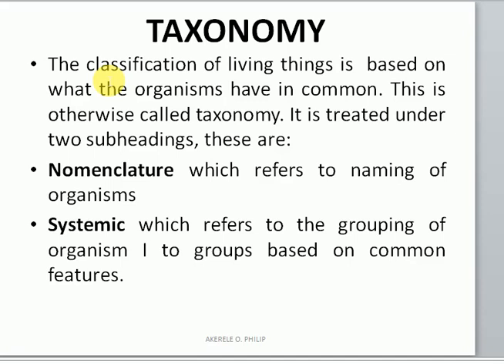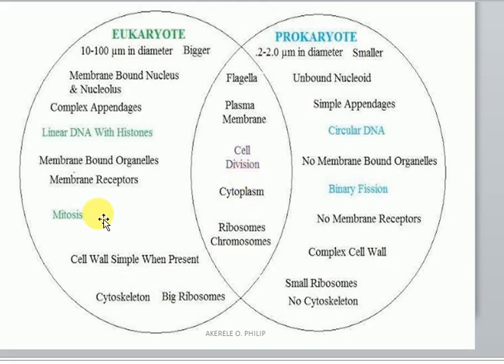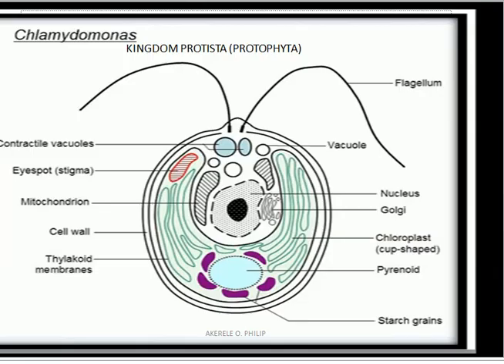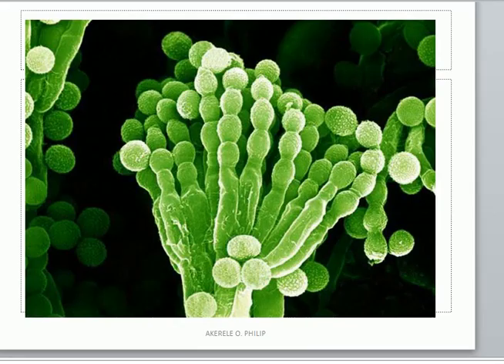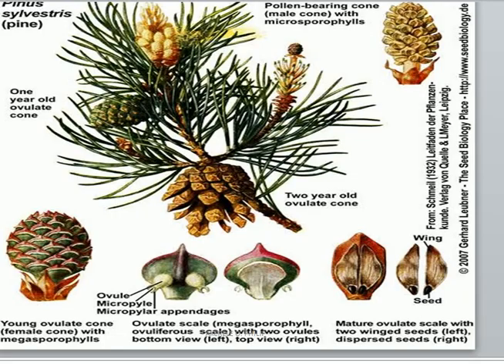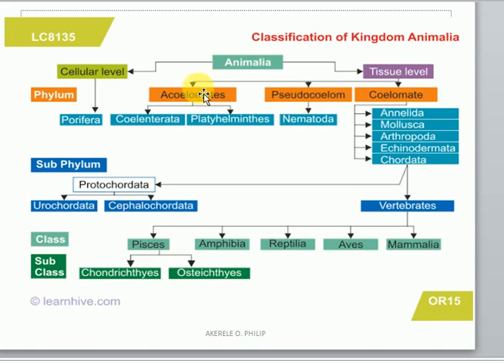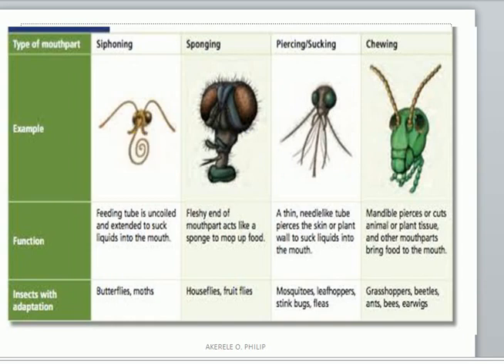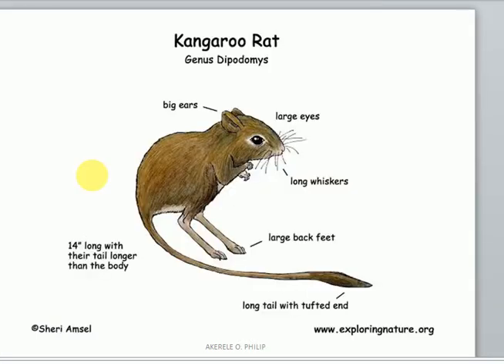LECTURE ON CLASSIFICATION BY AKERELE OLADIMEJI PHILIP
SCIENCE OF CLASSIFICATION (TAXONOMY)